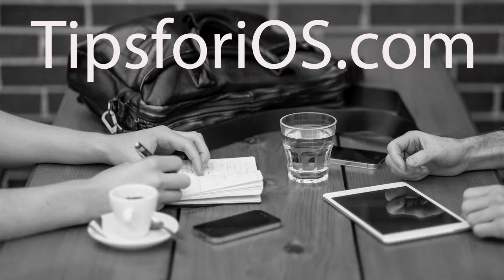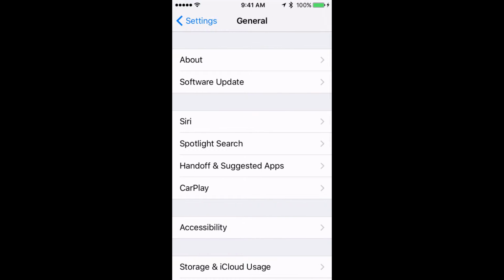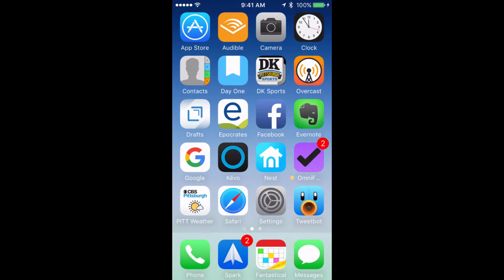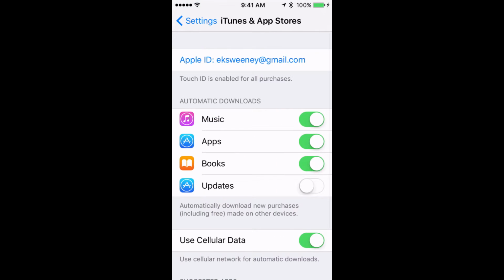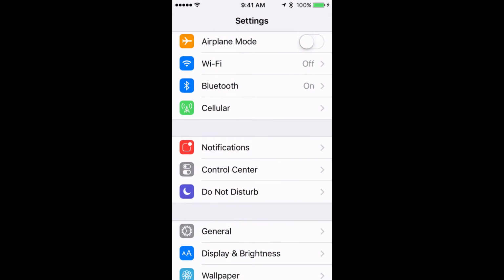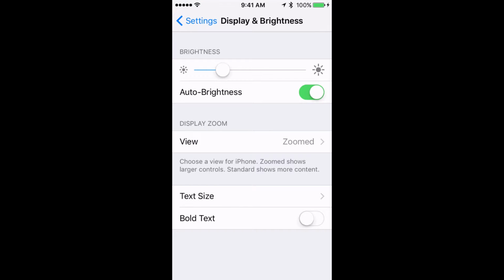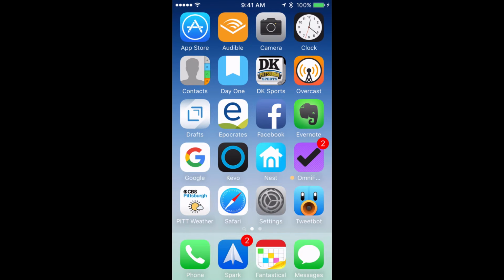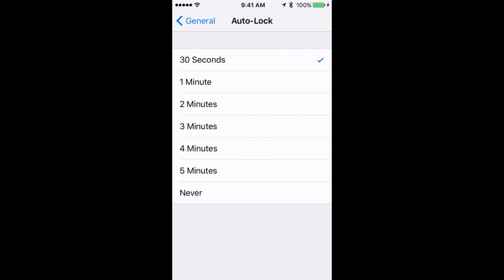How to Improve Your iPhone Battery Life